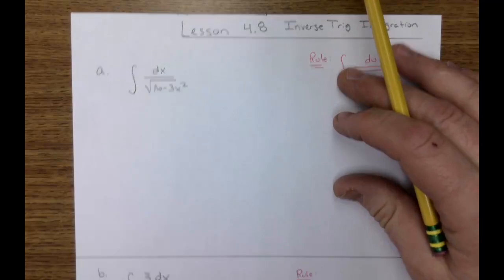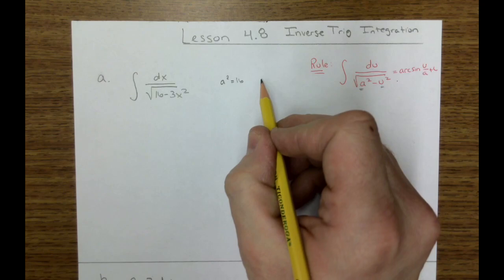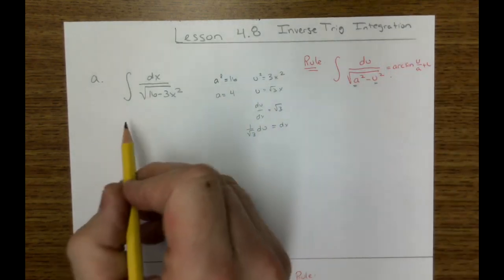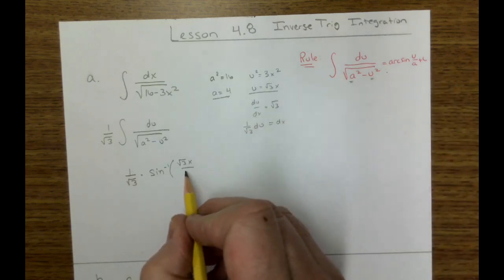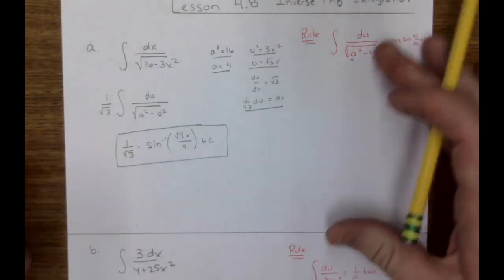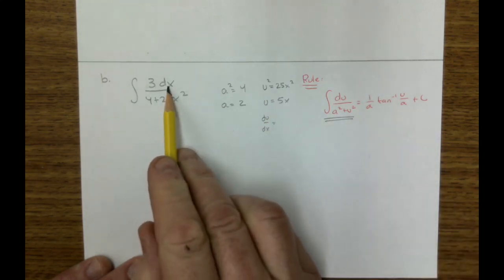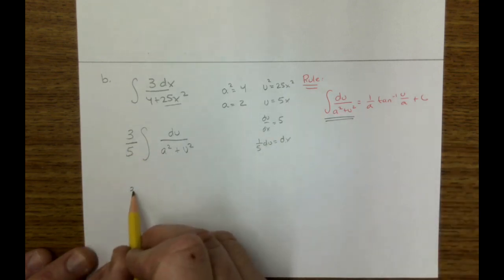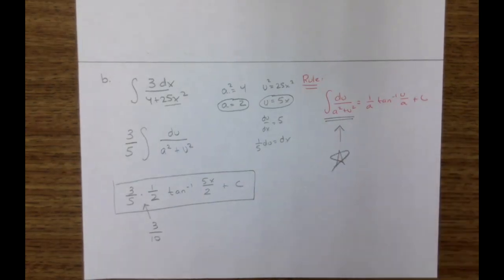Lesson 4.8 Inv Trig Int